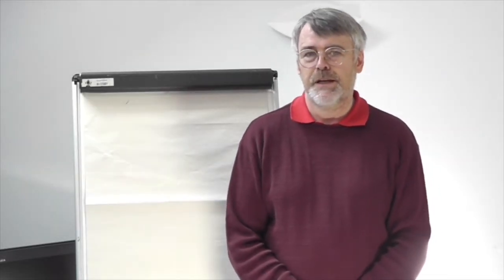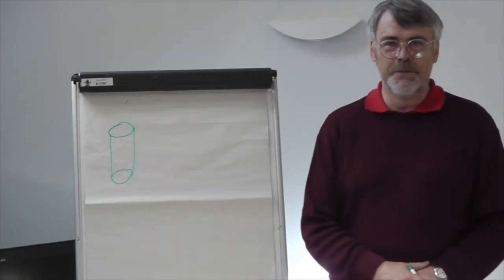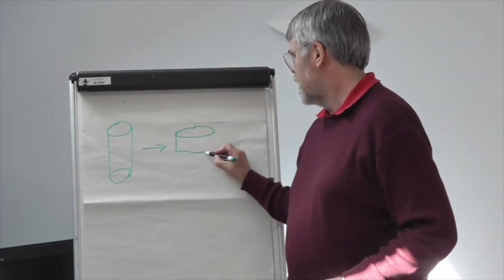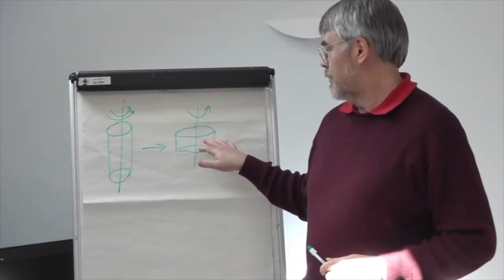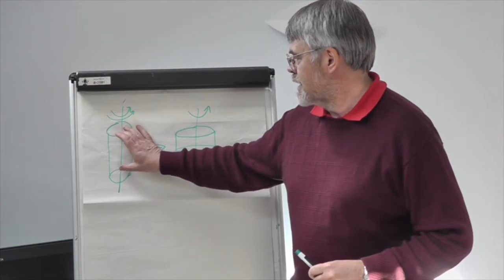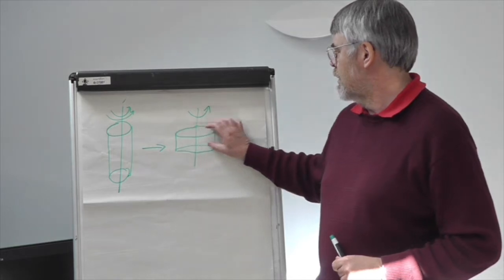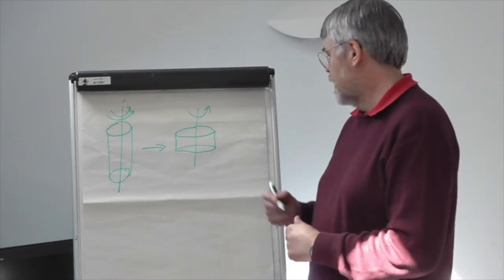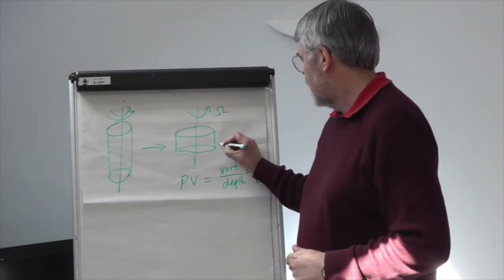What is Potential Vorticity?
It's not simple, but this video tries to help us understand this quantity used in weather forecasting. Some think it is a useful quantity, others disagree. We all agree that Professor Geraint Vaughan is the best at describing hard maths.